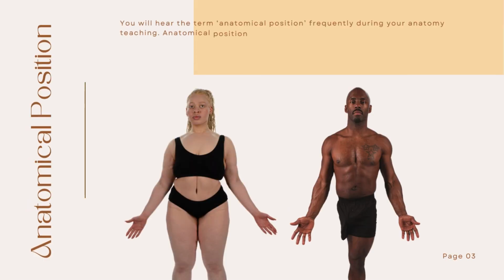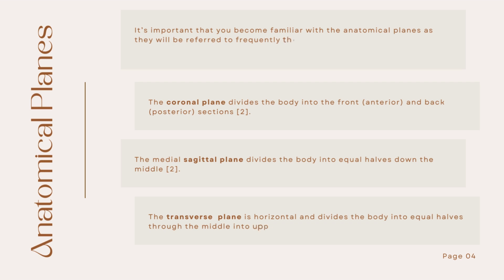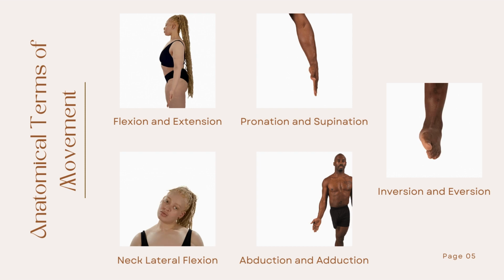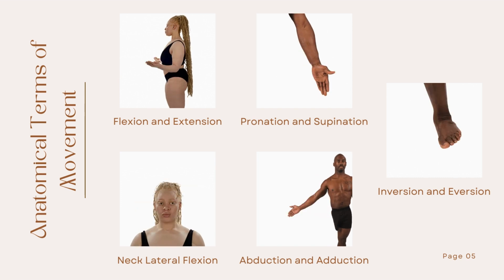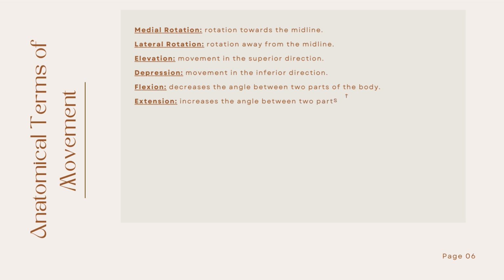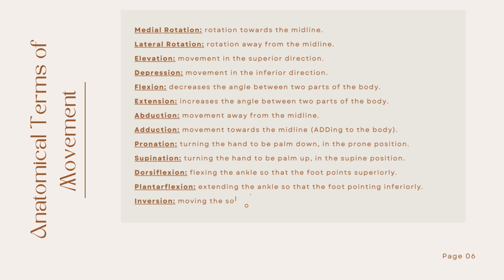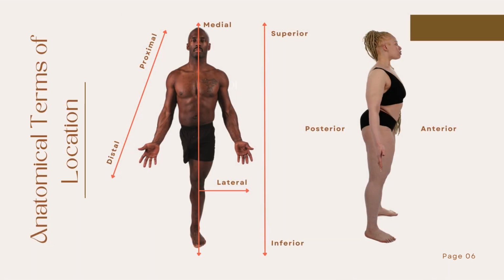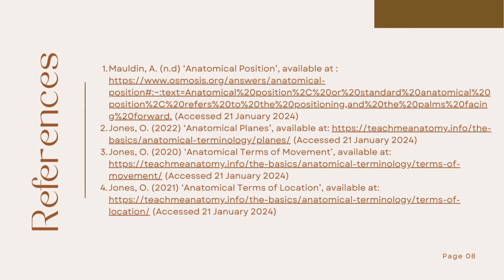Anatome Teaching Series: Anatomical Terminology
This week our Founder, Aisia, reviews key anatomical terminology you should be familiar with. Video edited by Aisia Lea. Title card image by Steven Galloway and David McMahon.

Have some feedback?